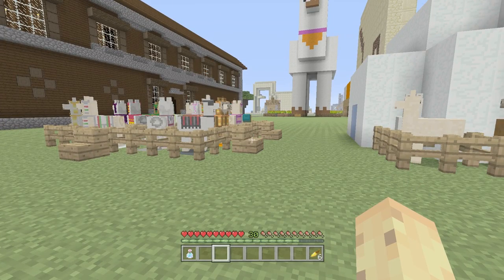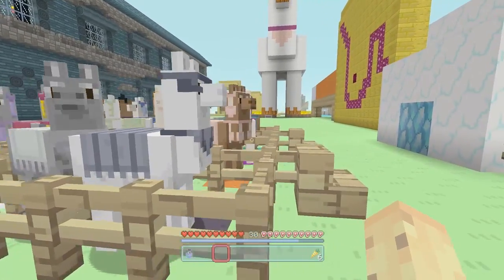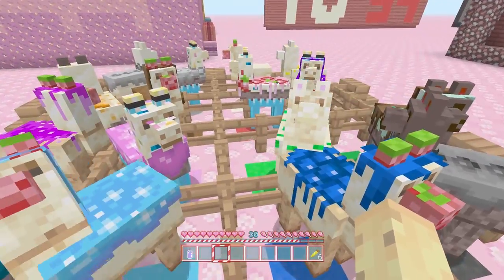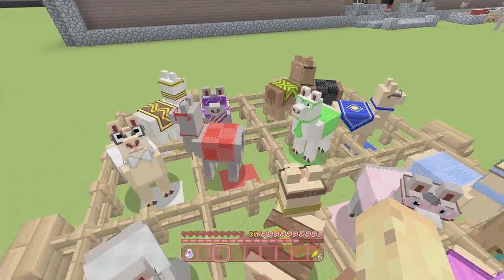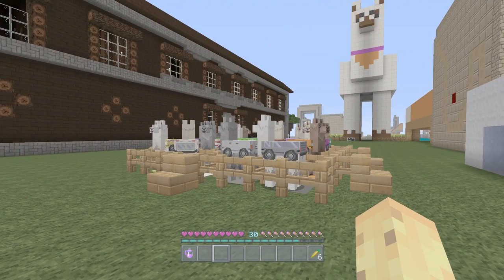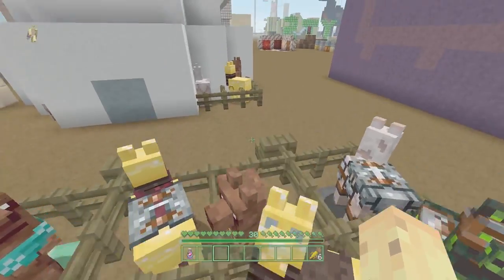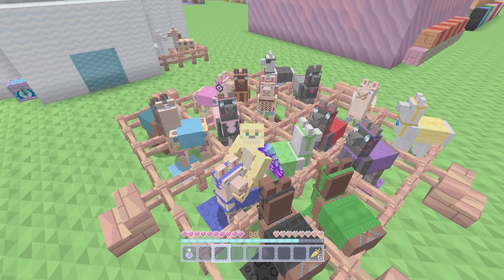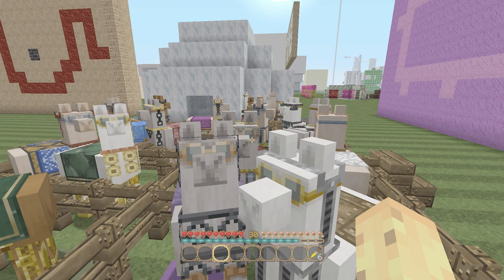Minecraft TU54 - 300 NEW LLAMAS (All Llamas All Textures)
Showing of all the 300 different llama variants that now exist in minecraft console